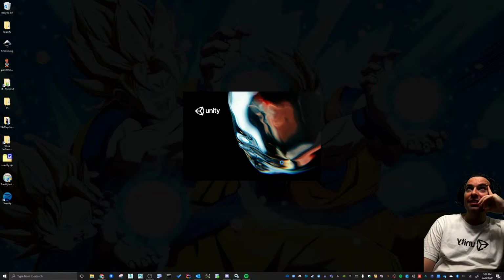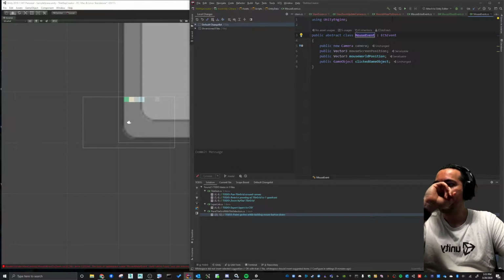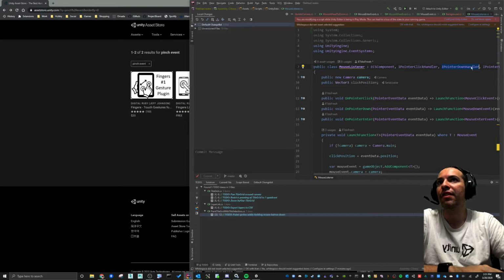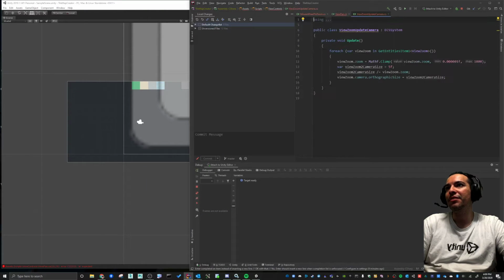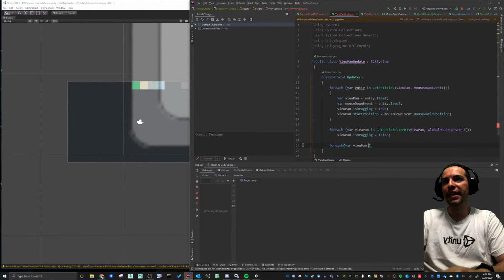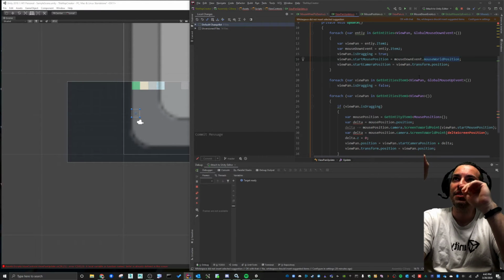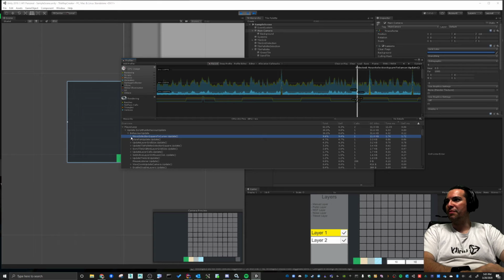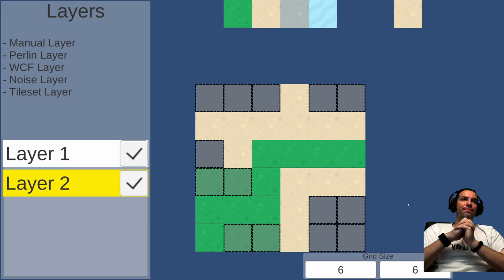Unity: Tile Map Creator PCG